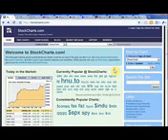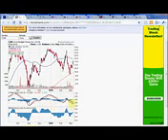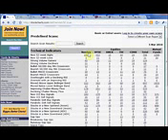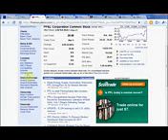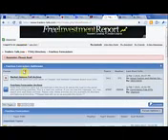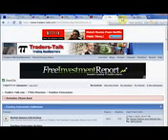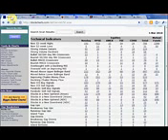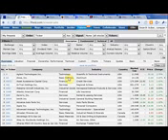How to find good stocks for trading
Scanners. Screners for trading